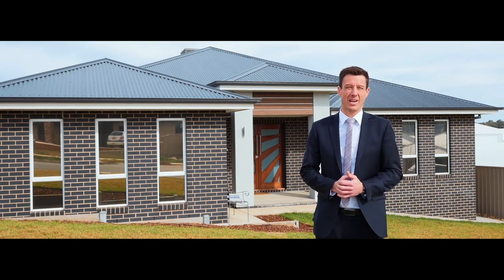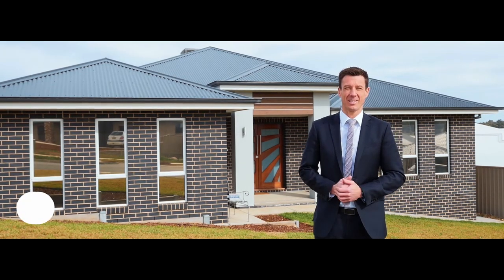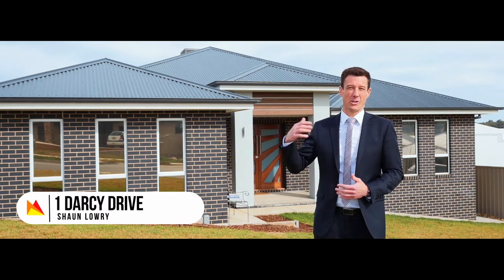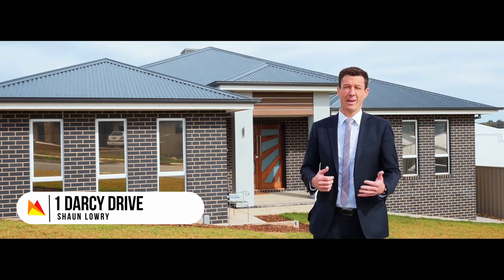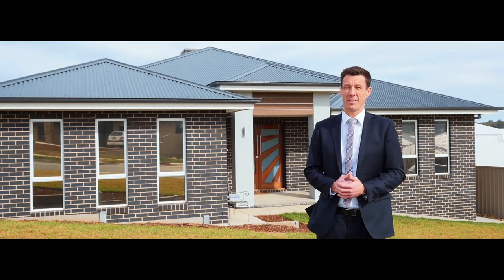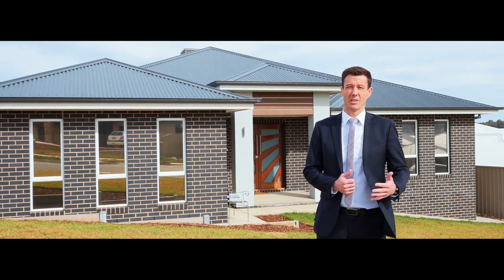SOLD - 1 Darcy Drive, Boorooma, Wagga Wagga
It would be hard not to fall in love with this immaculately presented four bedroom family home in the ever growing suburb of Boorooma.